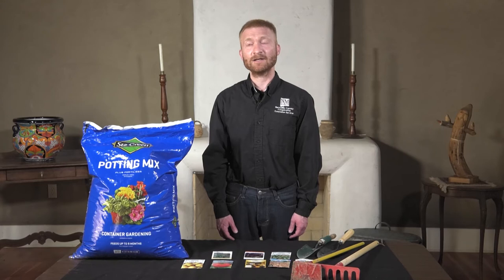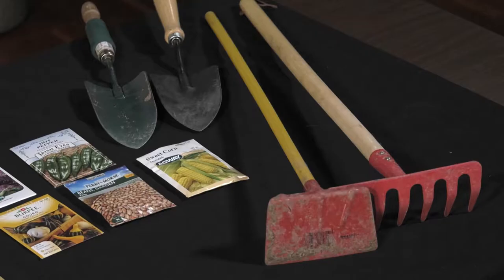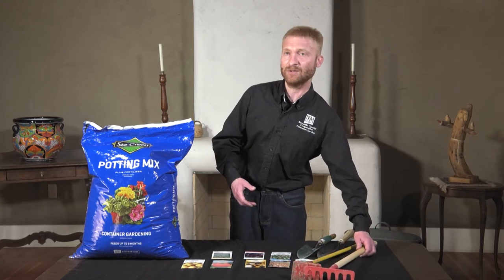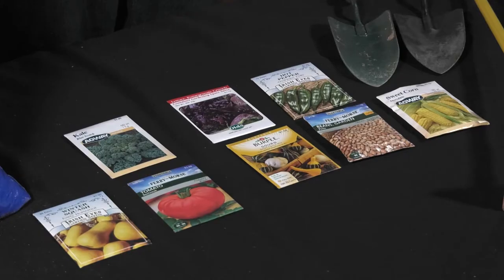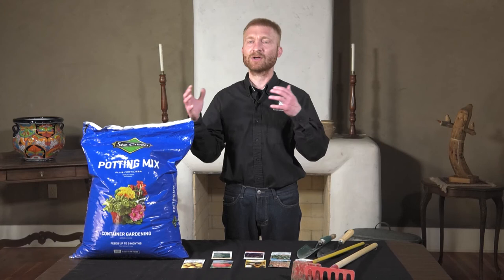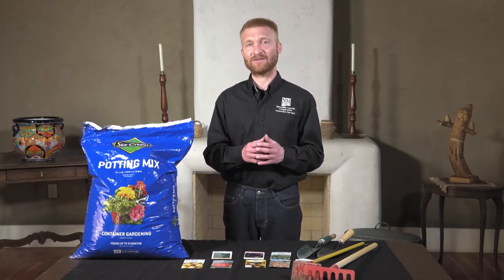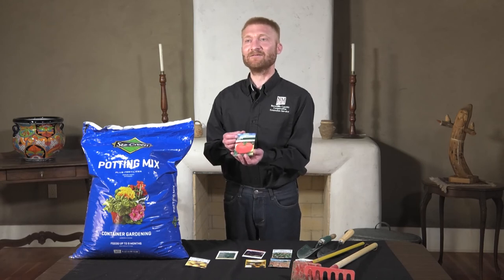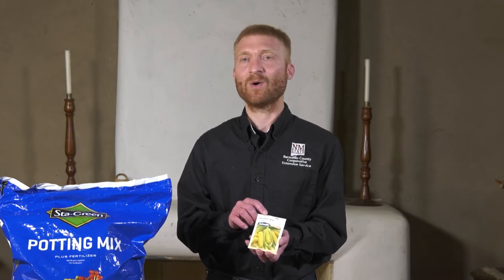Growing the Three Sisters: Corn, Beans and Squash (Demonstration)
John Garlisch, Bernalillo County Extension Office